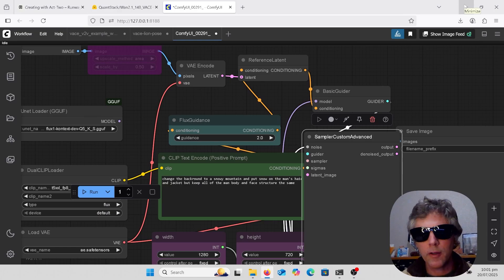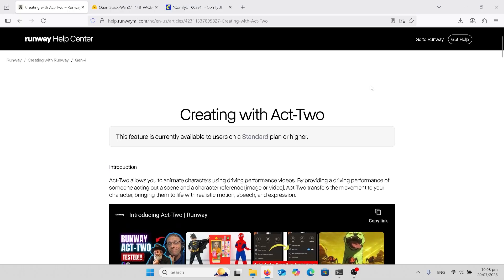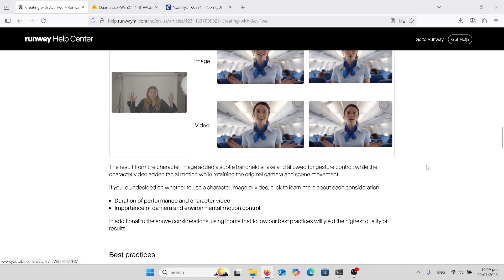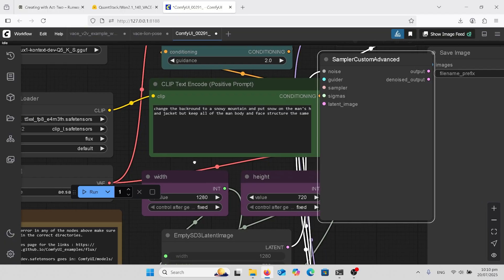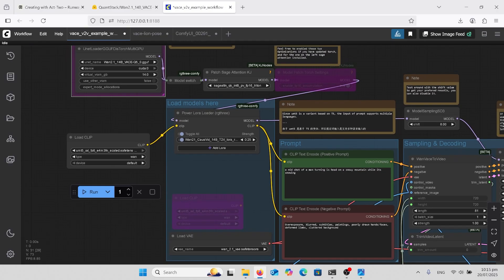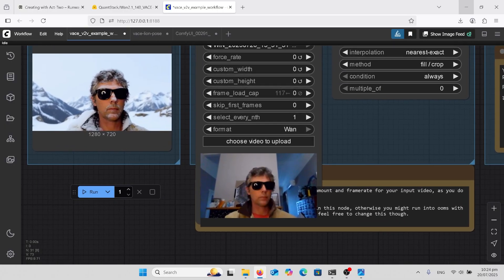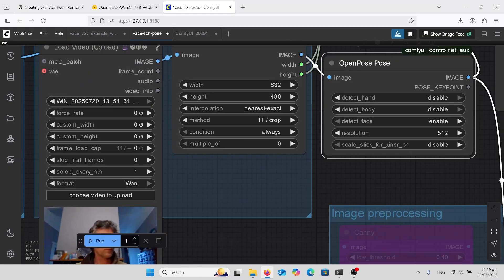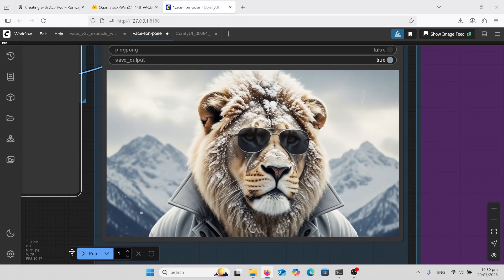Runway Act-Two vs Wan 2.1 Vace Canny and Pose Control best workflow best guide and install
Runway Act-Two replication using Wan 2.1 Vace Canny and Pose Control. Best AI video animation tutorial. Learning AI movies and video fast using opensource software to make moving animations.Installation, Setup, Configuration, Workflow, Automation, Python, Script, Coding. Guide, Course, Masterclass, Professional, Advanced, Editing, Design.

Installation, Setup, Configuration, Workflow, Automation, Python, Script, Coding. Guide, Course, Masterclass, Professional, Advanced, Editing, Design.